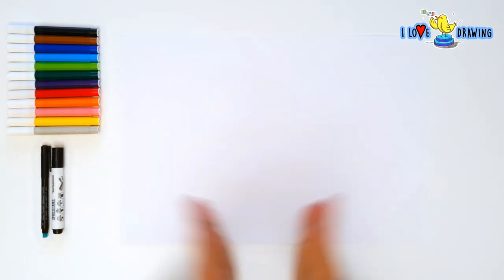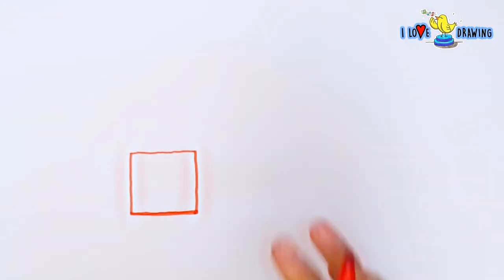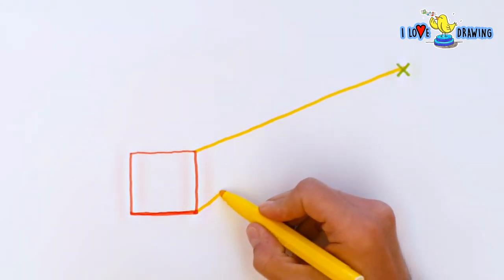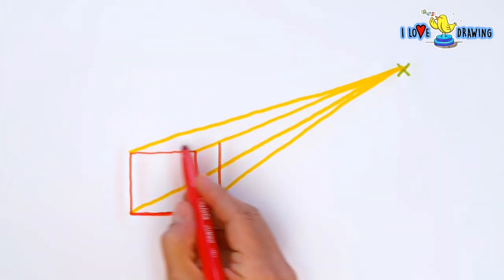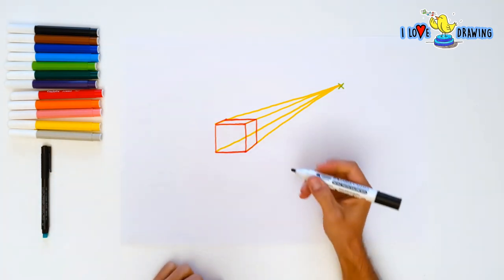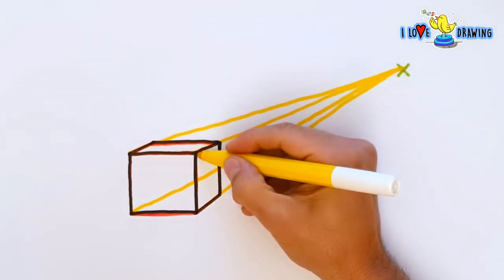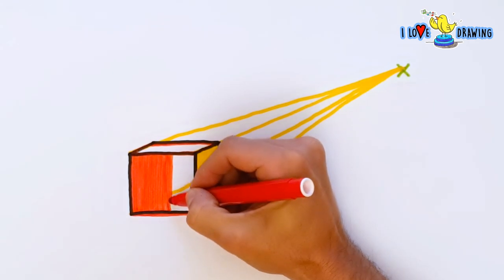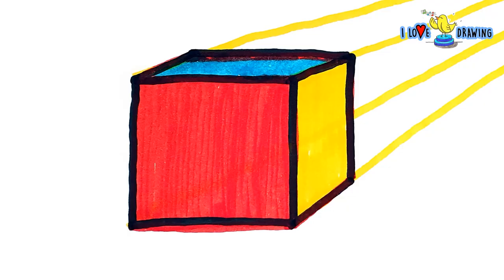Learn Perspective Easy | One Point Perspective Cube | Art Lessons for Kids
We'll learn how to draw a cube with one point perspective. These new art lessons and projects for children will provide a detailed and step-by-step understanding of basic art concepts. I love drawing!

Lets Draw a Cube with "One Point Perspective"

1) We start with a "Square", because cubes are made out of six squares of the same size!
2) We draw the front face of our cube first, with a red marker.
3) Then we choose a "Vanishing Point" on our paper.
4) We can put the square and/or the vanishing point anywhere we want on the paper. That's the beauty of drawing perspective, freedom!
5) Now, we draw the guiding perspective lines with a light yellow marker.
6) Simply start from each corner of the square and arrive to the vanishing point.
7) It's time to draw the back edges of the cube now. Find out where to put them by comparing the placement of your vanishing point to the placement of your square.
8) Finally the most fun part, connecting the dots! Connect the three corners on the back and front edges of your cube with the red marker.
9) Our cube is done and it looks great with a strong perspective!
10) Why not define our cube even better with a thick black marker and paint its three visible sides with primary colors: Red, Blue and Yellow.

Don’t forget kids, LEARNING IS AWESOME!!!